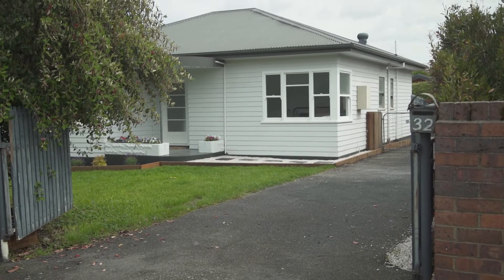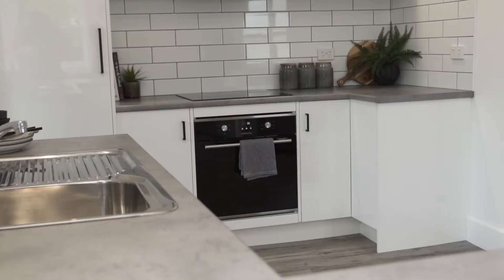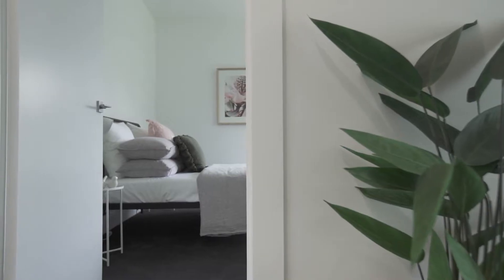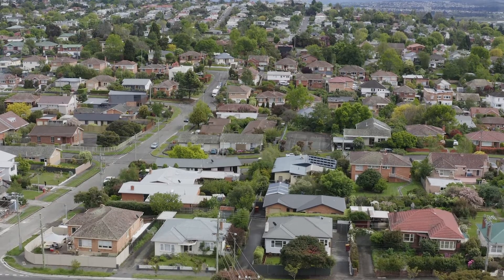ANOTHER ONE SOLD USING VIDEO by JOSH HART TEAM - 32 Amy Road, Newstead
Fully renovated home, low maintenance gardens, convenient location

* Character home with beautiful modern renovation just completed
* Ideal first home or investment property, easy walk to local parks and trails
* Positioned to capture all day sun, flat and private block with established gardens
* Open plan kitchen, dining and living area melds seamlessly with fantastic alfresco area
* Completely repainted, brand new carpet, every surface touched
* Separate laundry, separate toilet, off street parking for multiple cars
* Spacious bedrooms provide built in wardrobes, modern bathroom, separate bath & shower
* Only minutes to Scotch Oakburn Senior Campus, Clove Cafe & Punchbowl Primary School
* Stones throw from the Newstead Shopping Centre, 5 minutes to the Launceston CBD

Alex Robinson
Licensed Real Estate Agent & Director